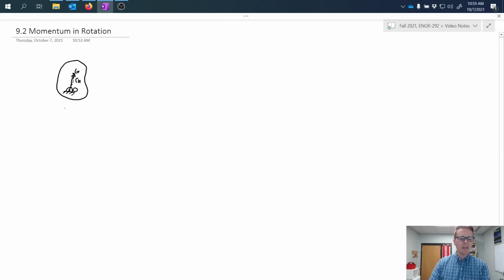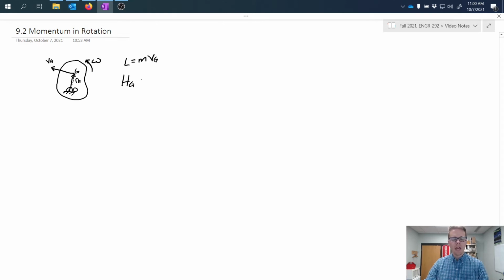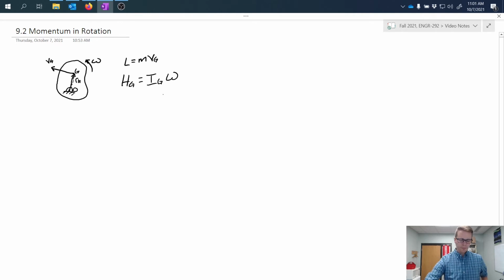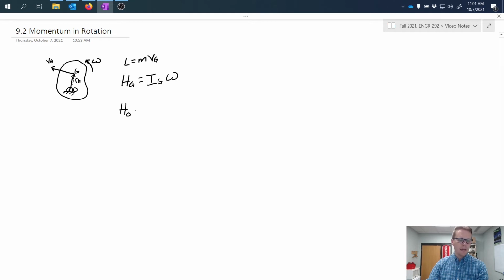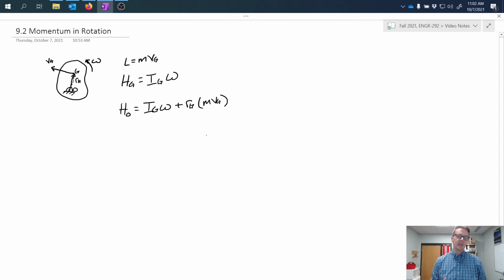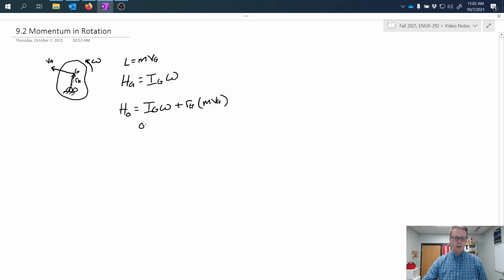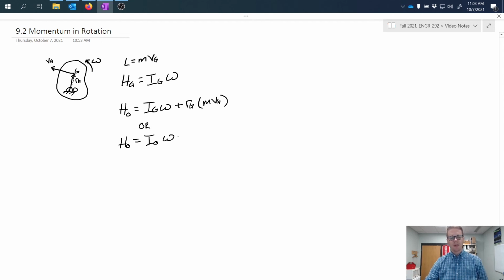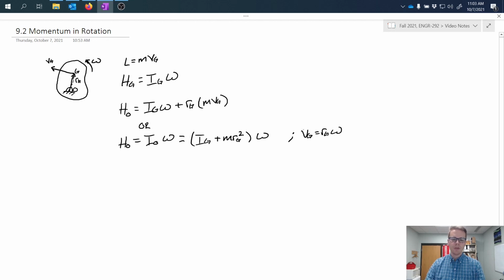Momentum in Rotation - Engineering Dynamics